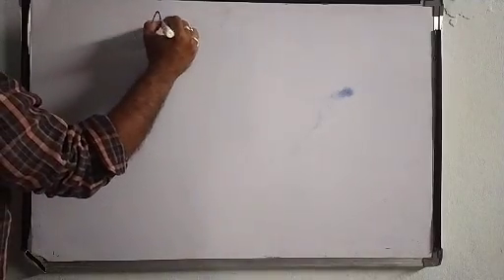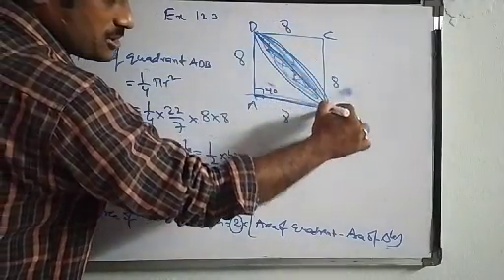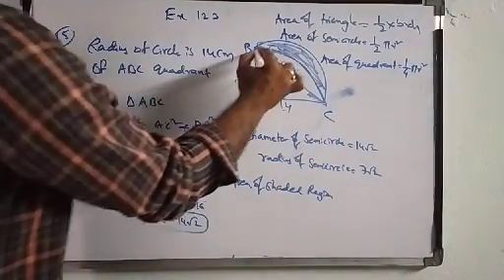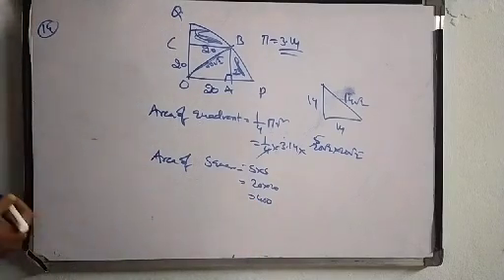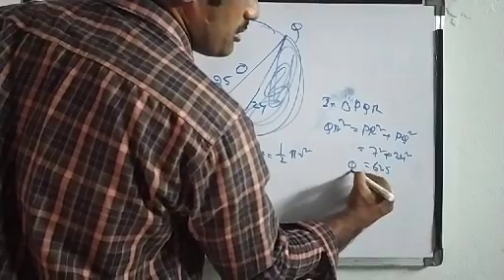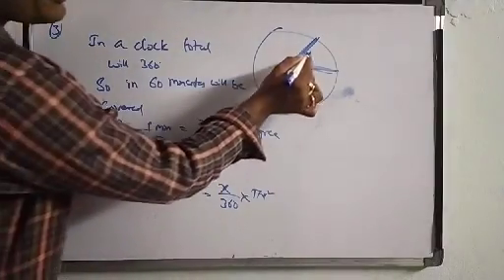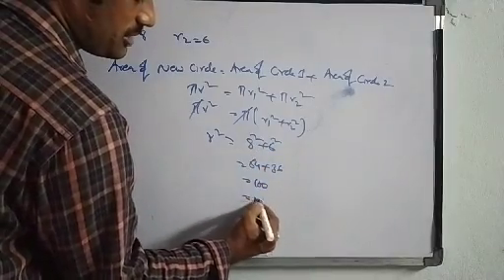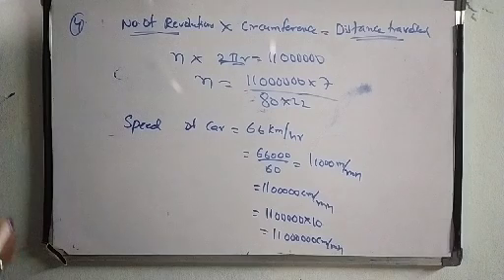15.10.2020 grade 10 HKA